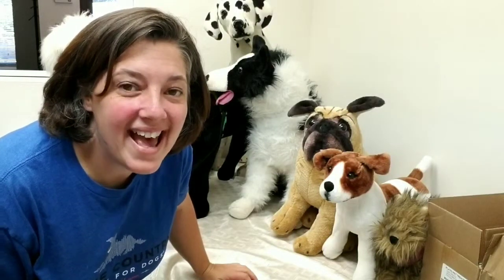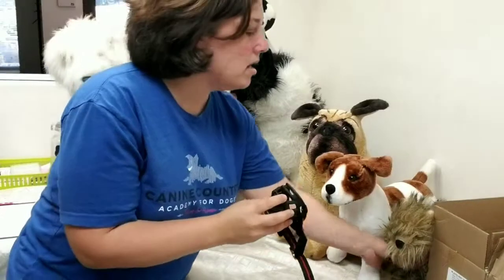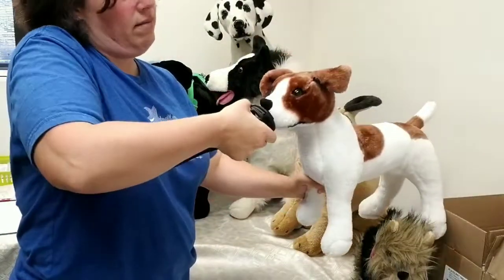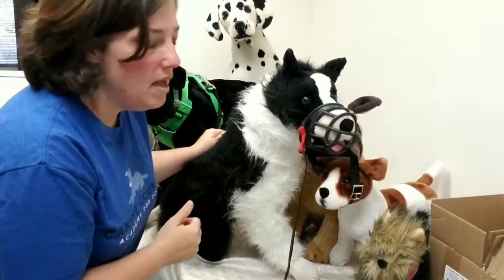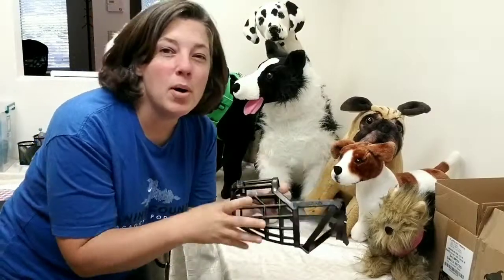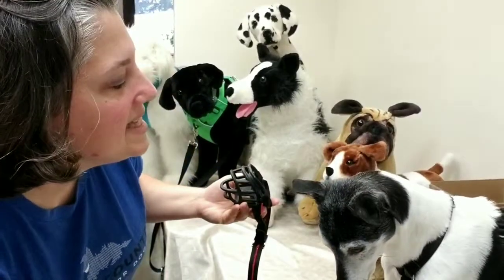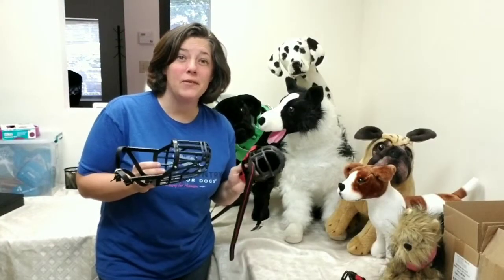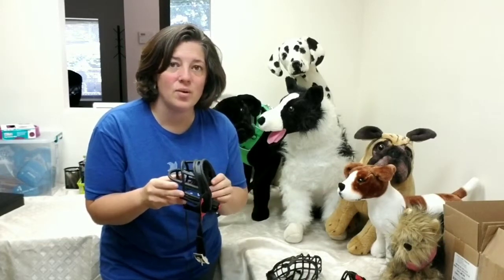How to Properly Fit a Muzzle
Are you confused how a basket muzzle should fit on your dog?  In this video we walk through how to size the muzzle to best fit your dog along with some tips.  It's not easy!  So you may need to try a few to find success.  Here are some we recommend:

Muzzles:
Boston Terriers, Pugs, Shih Tzu’s
Baskerville Muzzle
Longer Snout Muzzle

If you have any questions, please post in the comments below.  We would love to assist you!